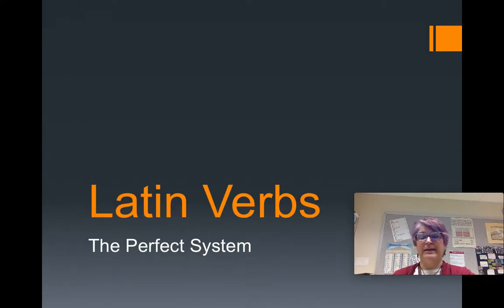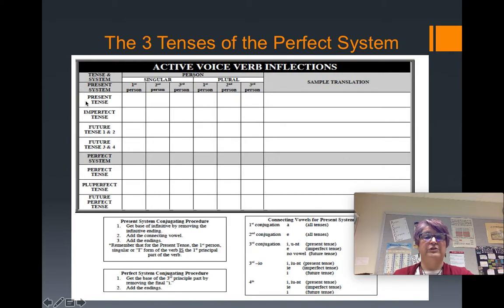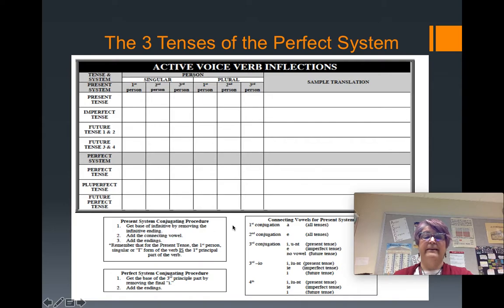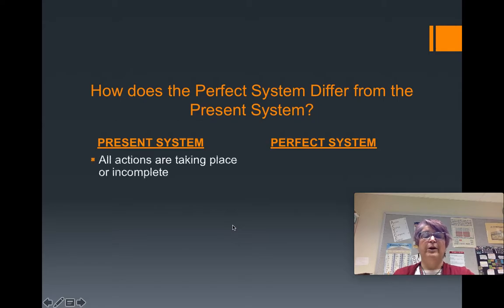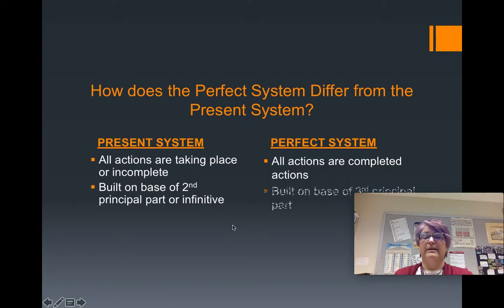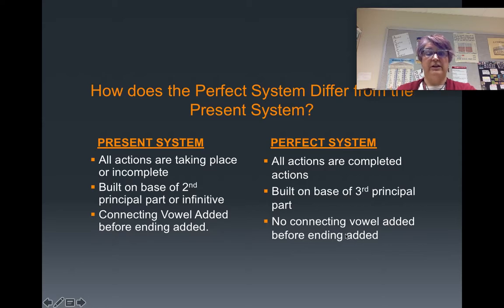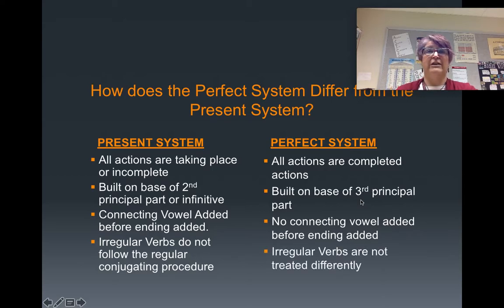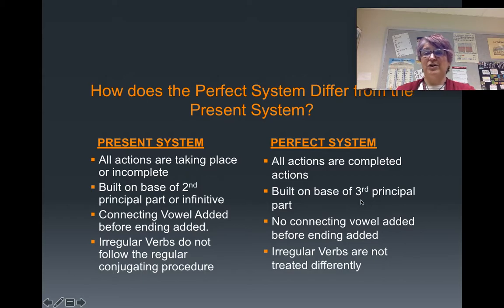PERFECT SYSTEM PART 1